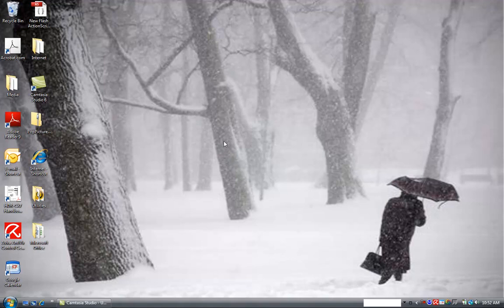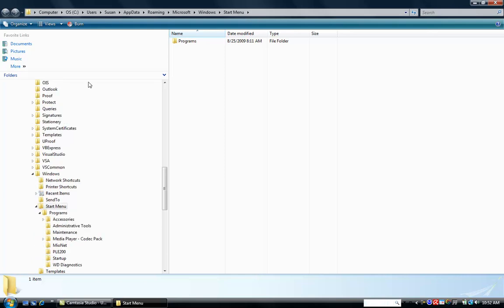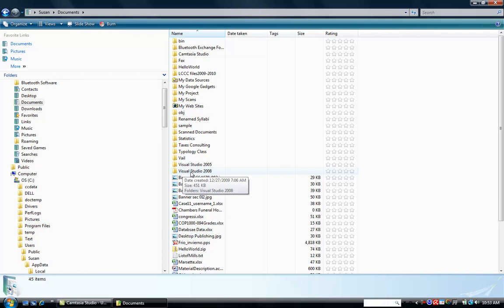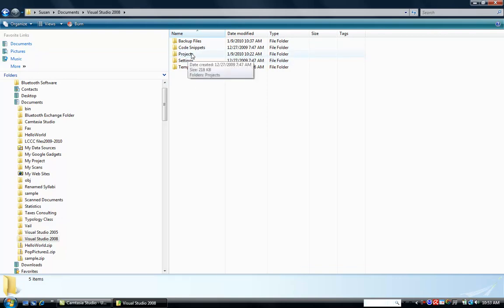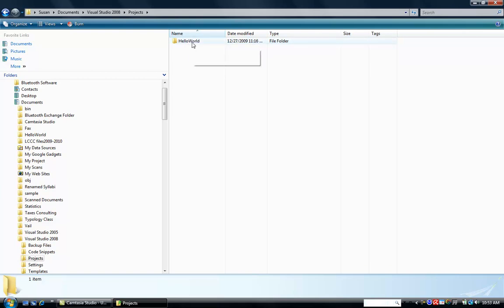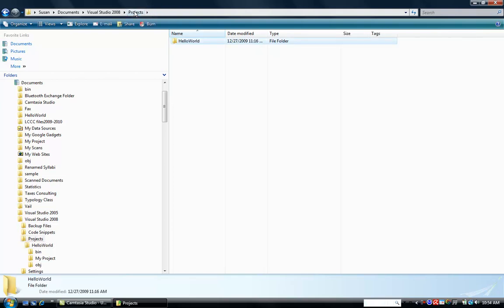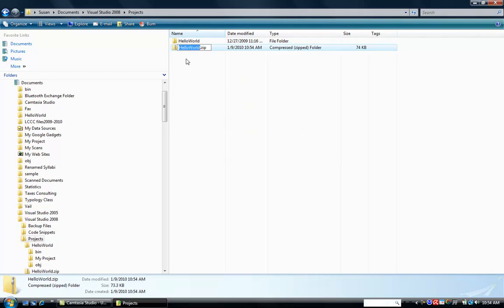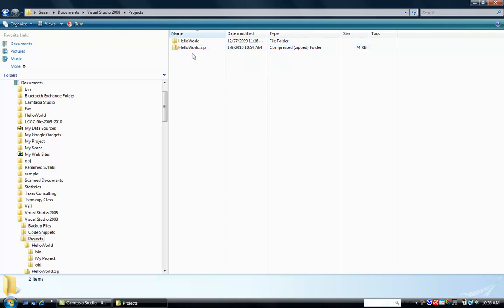ZIPPING FILES AND FOLDERS IN VISTA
This module explains how to compress a directory and/or its files into a .ZIP